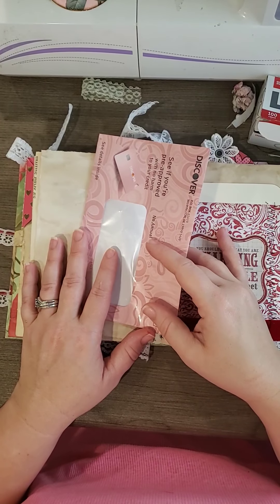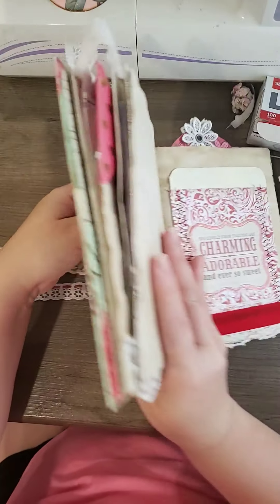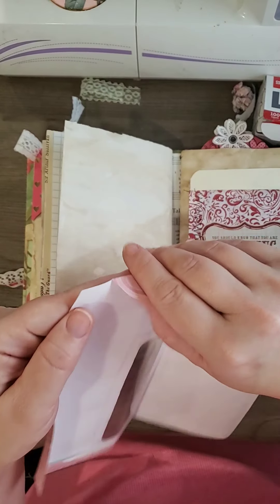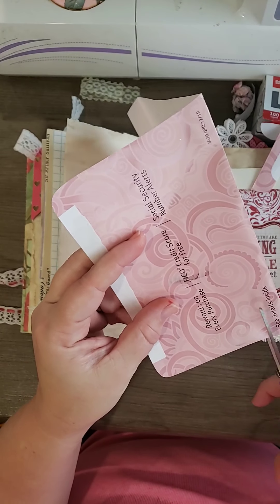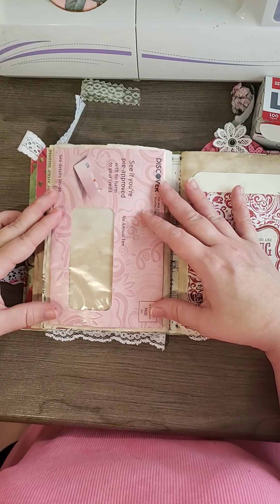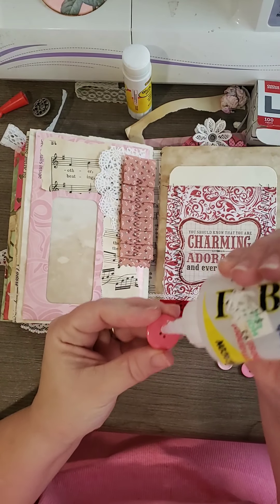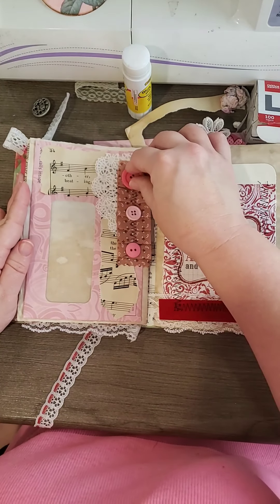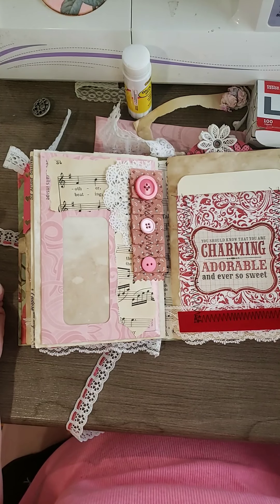Using Junk Envelopes